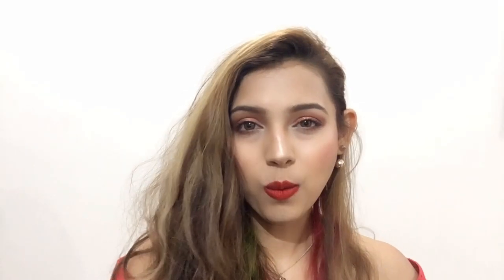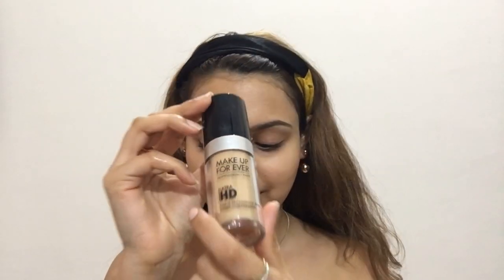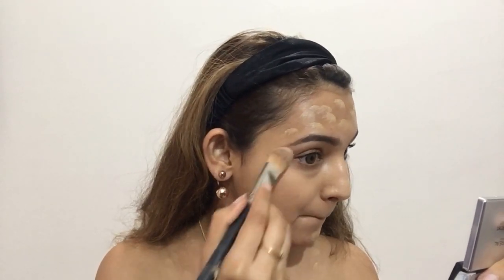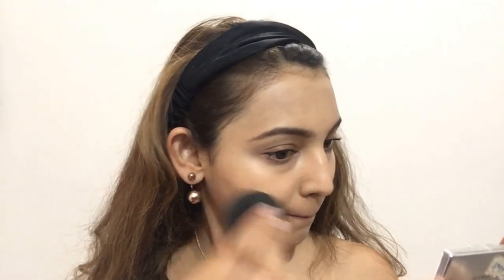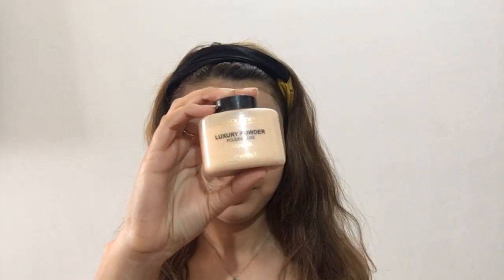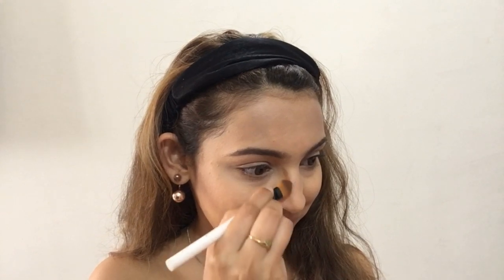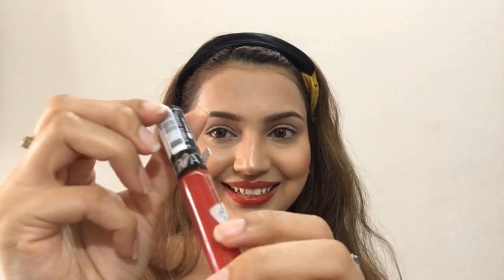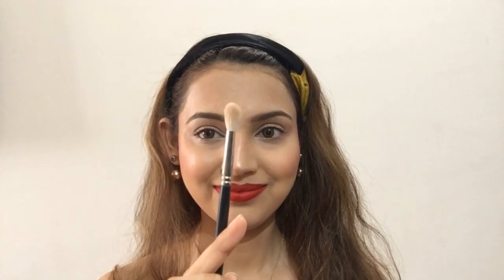Valentine's Day Makeup Look || Red Lip Tutorial || Dreamboatsneha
Hi Guys,

This tutorial is perfect for your Valentine Day look. Try this look and celeb your Valentine Day with your loved one's, be it your friends, Family, a special someone or be it just by yourself :)

Do let me know if you have any query in the comments box below.

Hit like if you love this video. Don't forget to tag or share it with your friend.